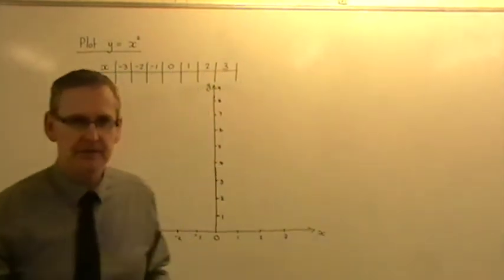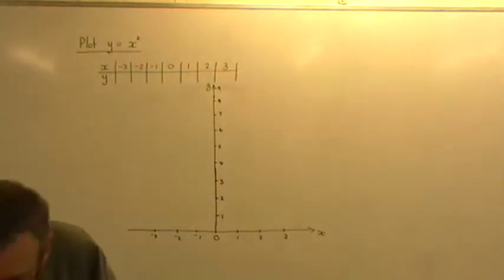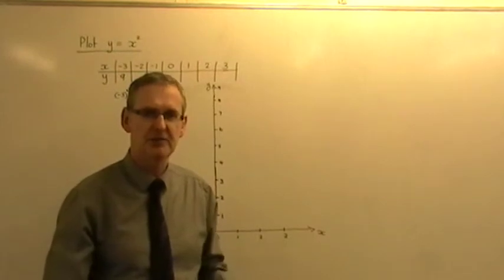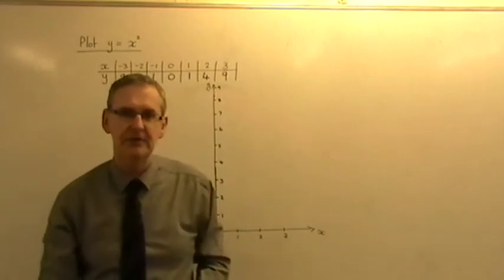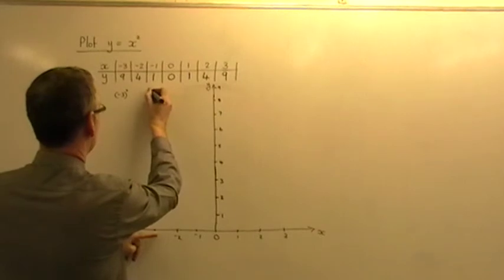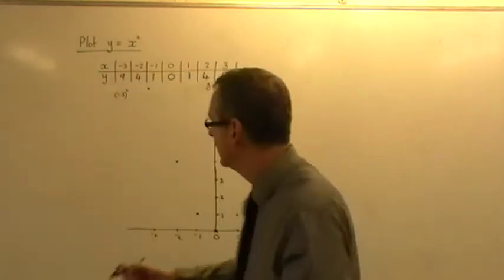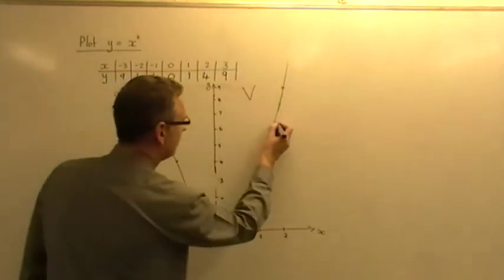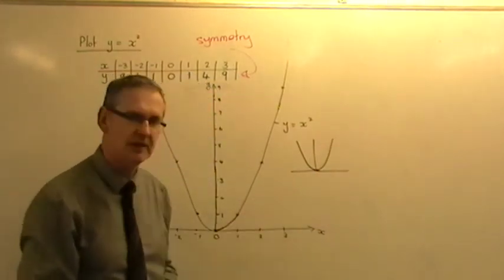Basic Quadratic Curve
Learn how to plot the most basic quadratic or x squared curve, using a table of values.